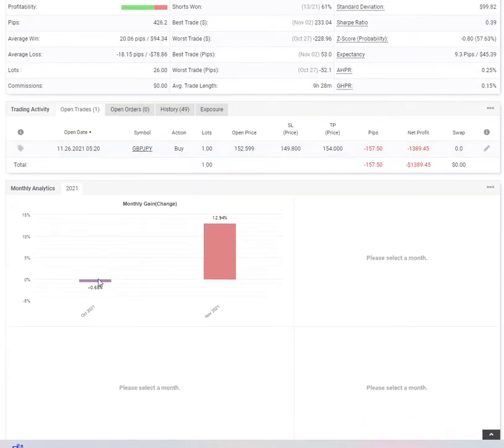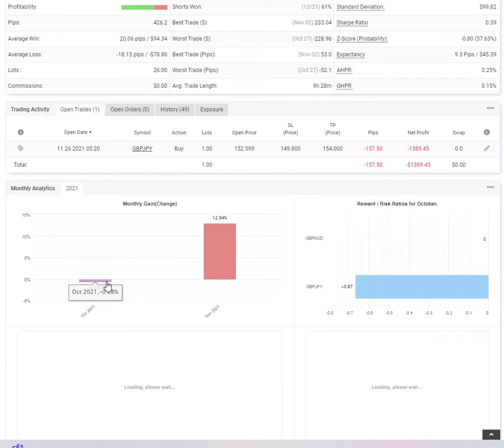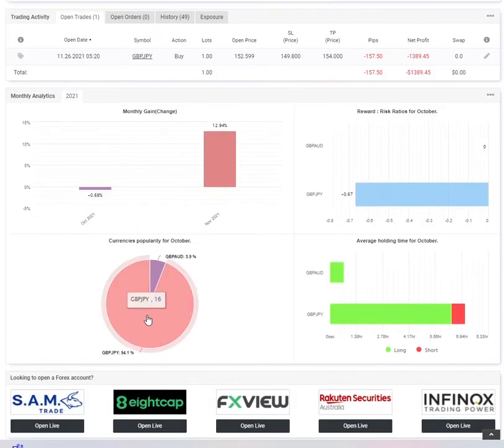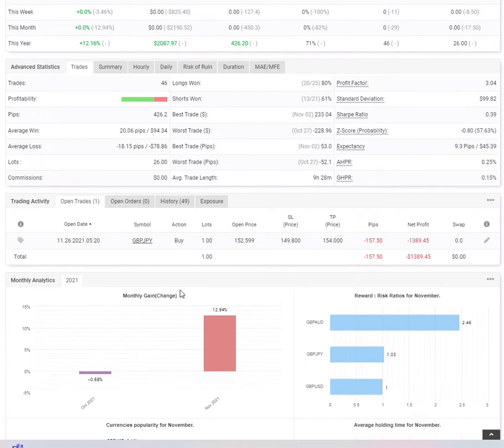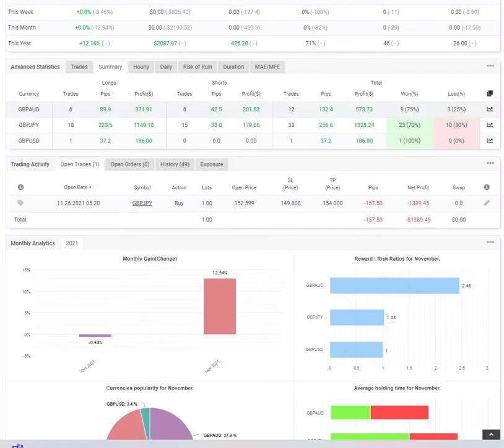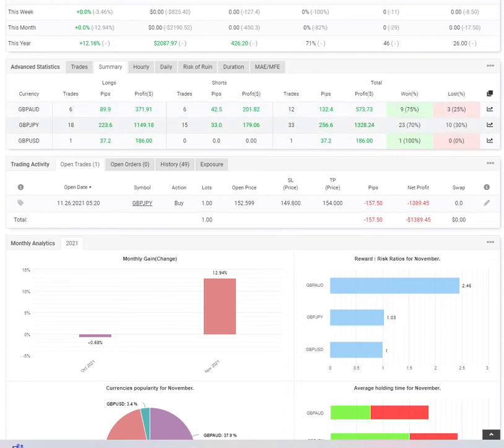Kevin's $30,000 Funded Trader Account Review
-10% Drawdown.